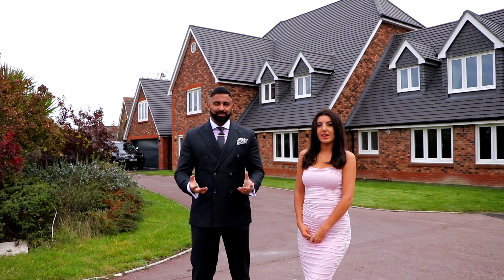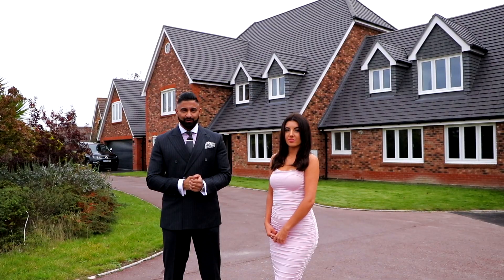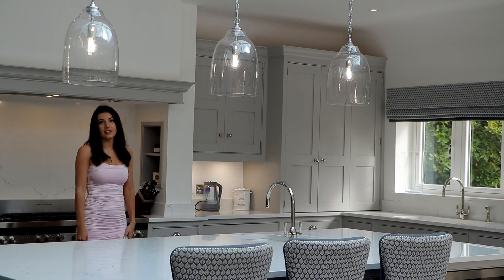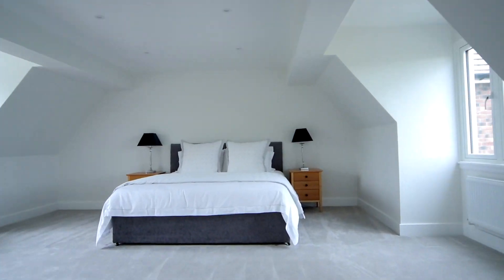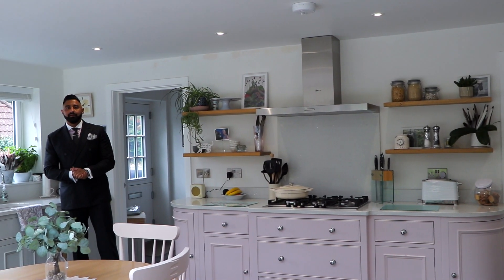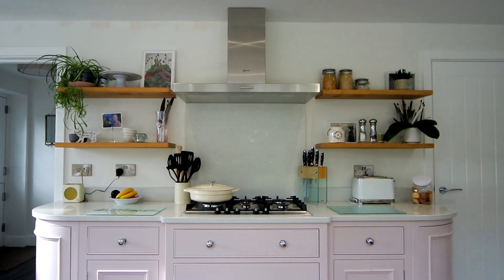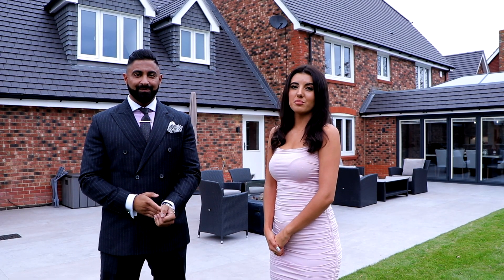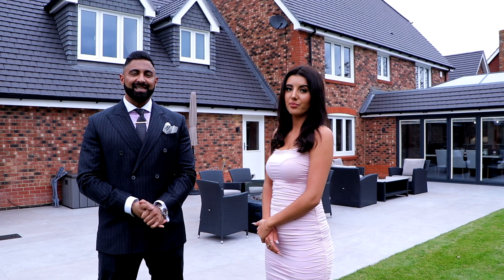Skylark Meadows, Whiteley PO15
Tyron Ash presents this gorgeous 6 bedroom family home, situated behind the gates of the prestigious development of Skylark Meadows, the property overlooks the golf course and boasts 6200 square foot of pure luxury.